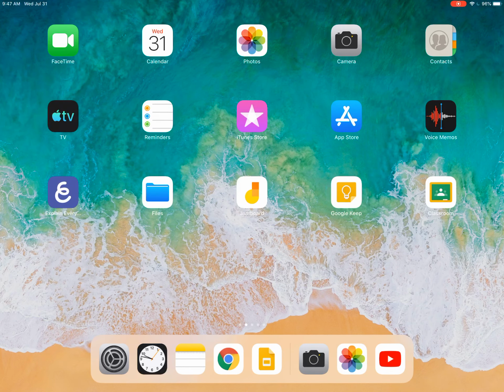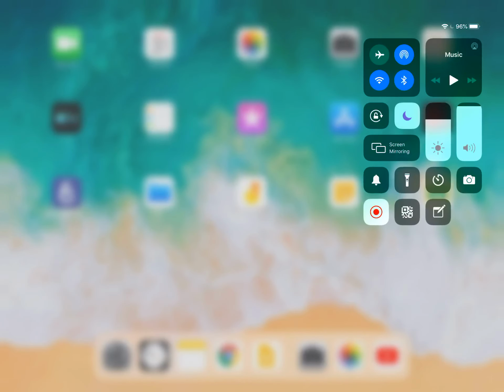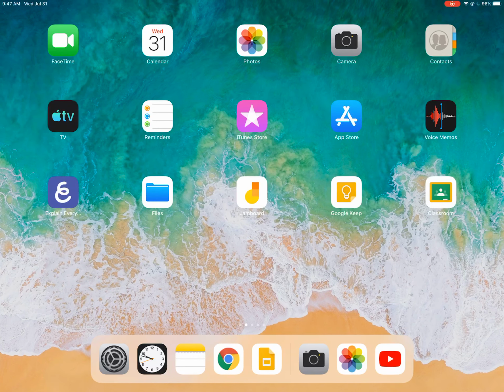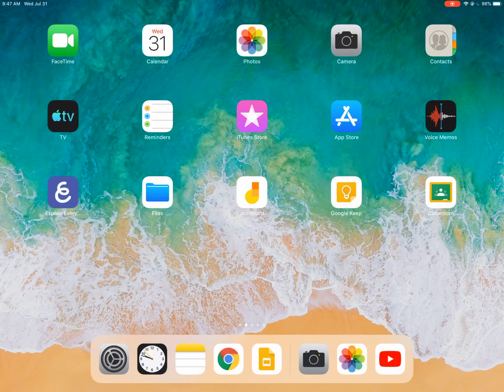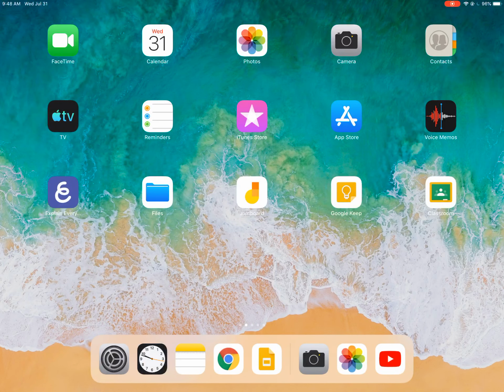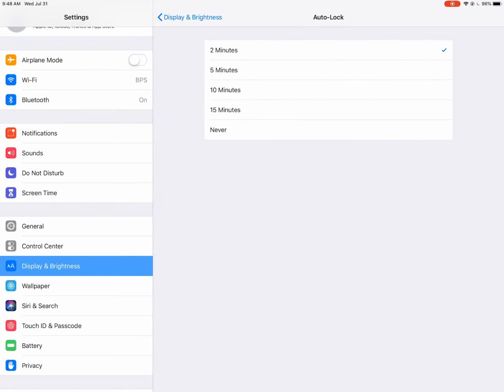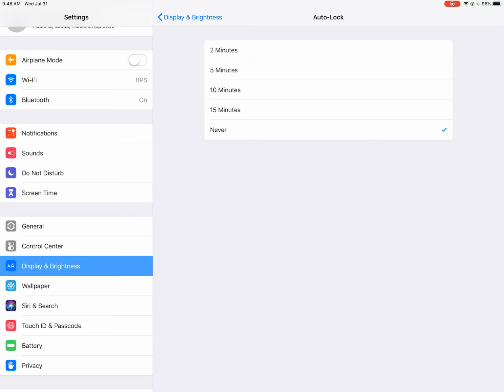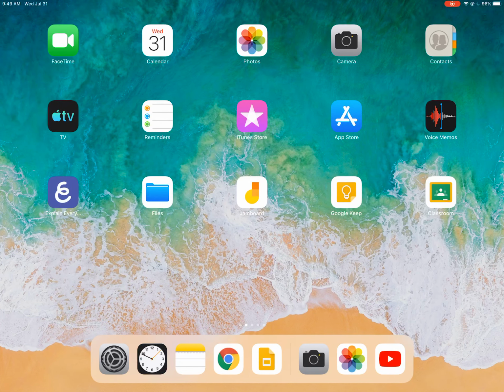Two top tips for presenting in the classroom with an iPad